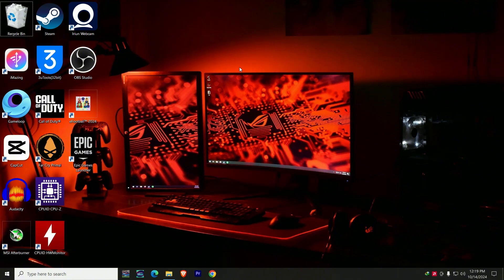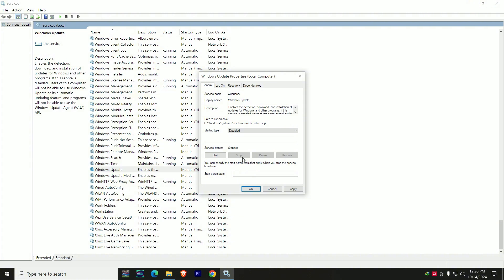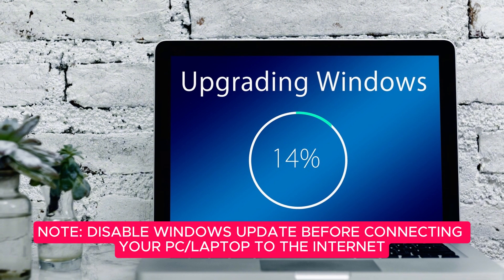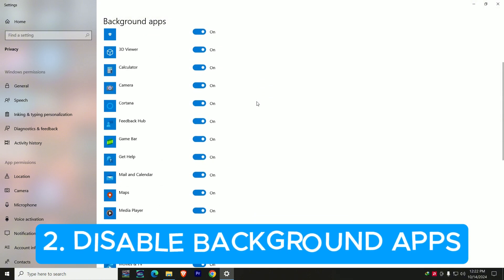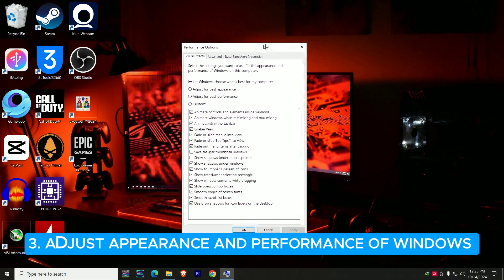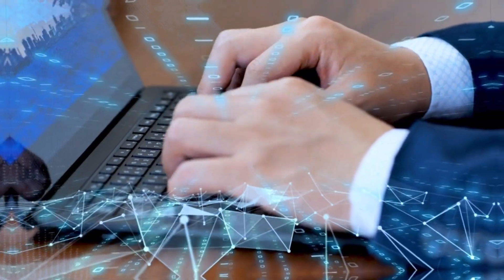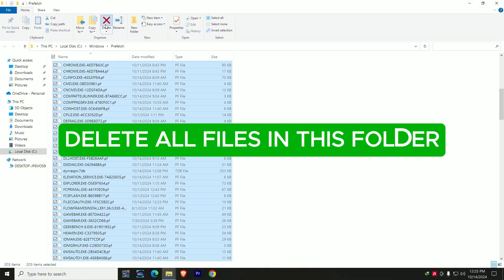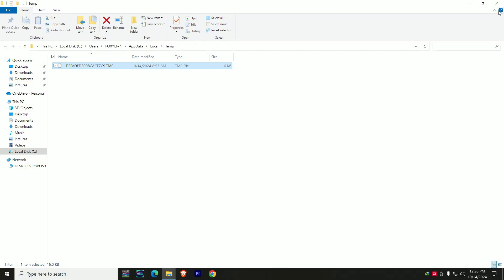Make Your Slow LAPTOP PC Faster Again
Is your Windows 10/11 computer (Laptop/PC) slowing you down? Whether you’re working, gaming, or just browsing the web, a slow PC or laptop can be frustrating. In this video, we’ll show you 10 easy ways to speed up your PC or laptop, making it run faster and more efficiently.

By following these simple tips, you can boost your PC or laptop's performance and enjoy faster boot times, improved responsiveness, and a smoother overall experience.